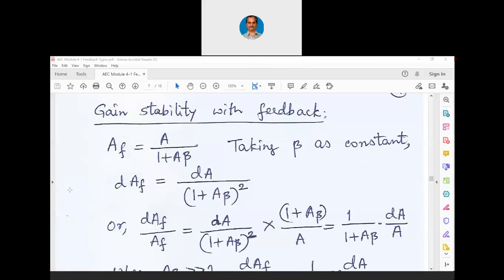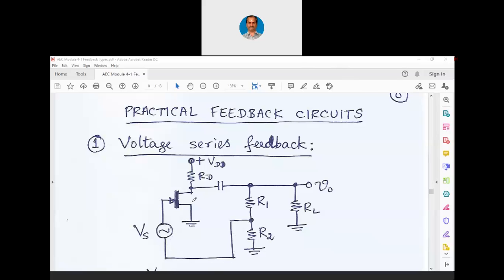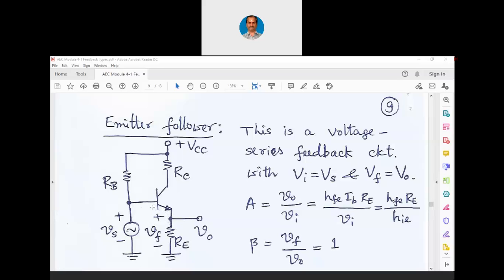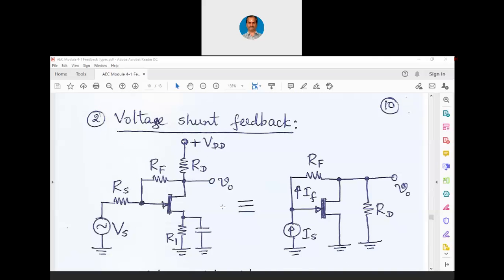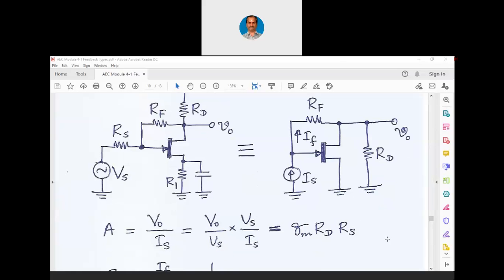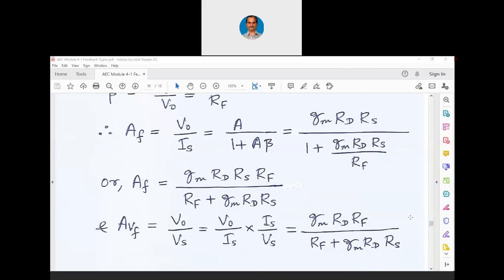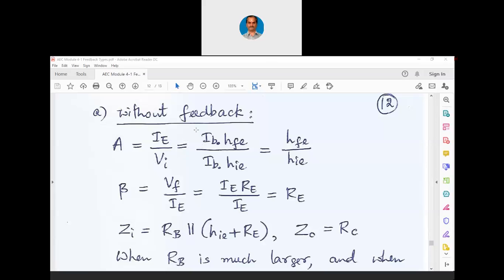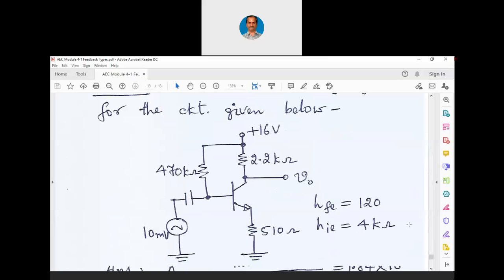Analog Electronic Circuits: Class - 40